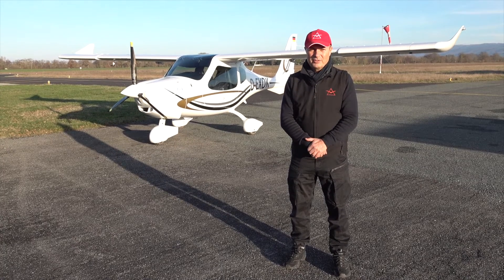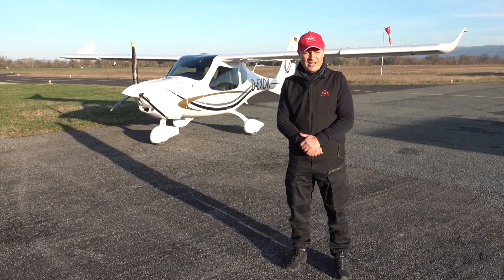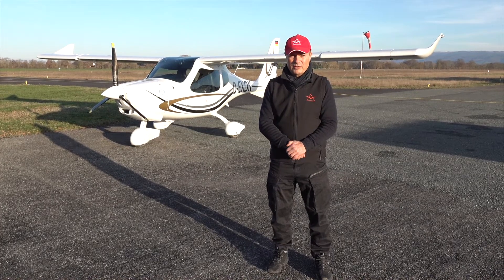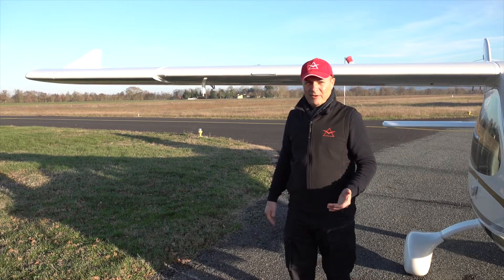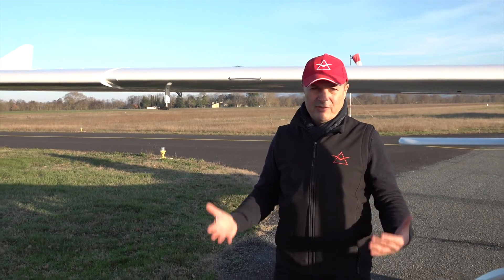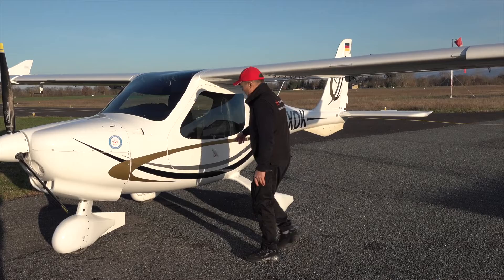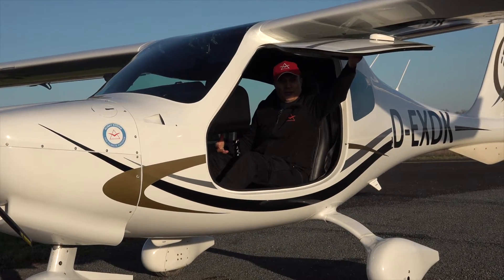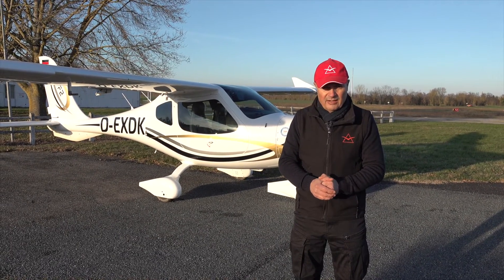Ground presentation of the FLIGHT DESIGN F2 EN 2024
presentation of the FLIGHT DESIGN newest CS 23 Aircraft the F2 for Day&Night VFR flight some details safety features are pesented like the composite airframe with unlimited life, the Spin Resistant Airframe and the flight envelope protection from GARMIN ESP-X